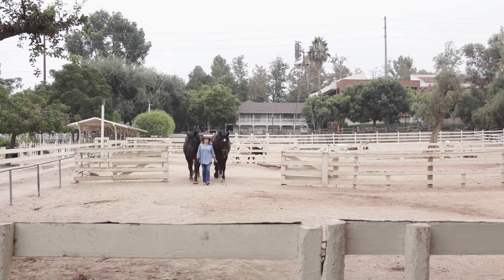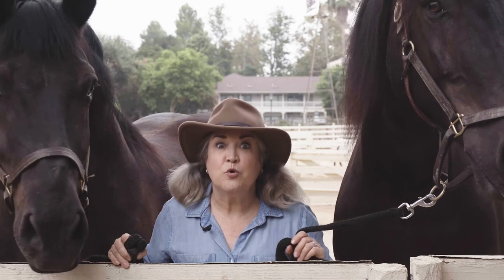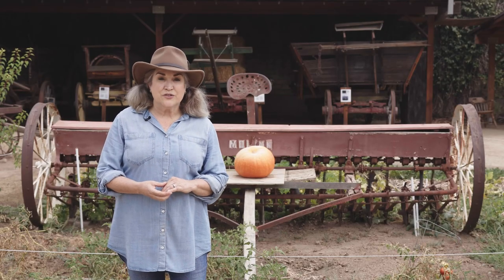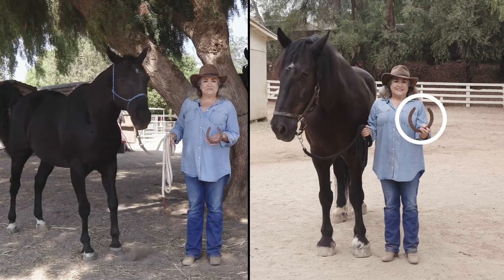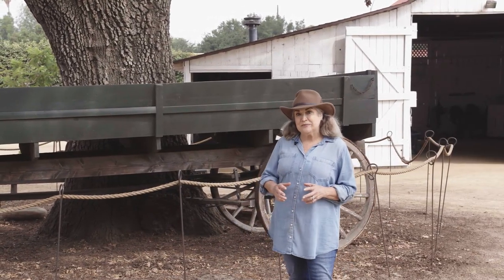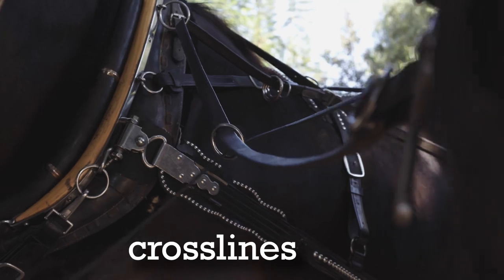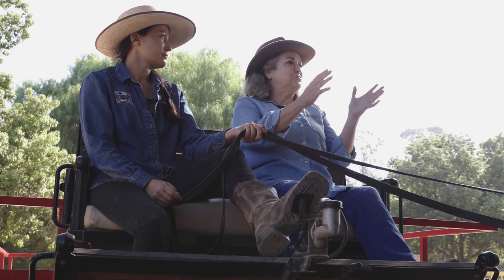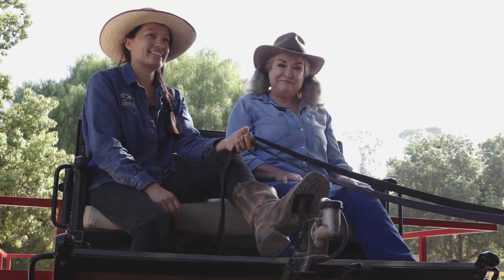Percheron Horses with Miss Laura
Watch as Leonis Adobe Museum Guide Miss Laura introduces you to our Percheron horses, Merlin and Goliath, fondly referred to as the "Tractors" of the Rancho. Back in the 1880s in the United States, Percheron horses outnumbered all other horse breeds combined. One of the most versatile breeds, Percherons demonstrated their astonishing "horsepower" by pulling large farm equipment and carrying heavy goods over long distances. Prized for their keen intelligence, powerful musculature, and gentle dispositions, this unique breed of draft horse played an essential role in the Old West. Then, join Miss Laura as she visits Underwood Family Farms and learns how Percheron horses are hitched together and driven as a team.